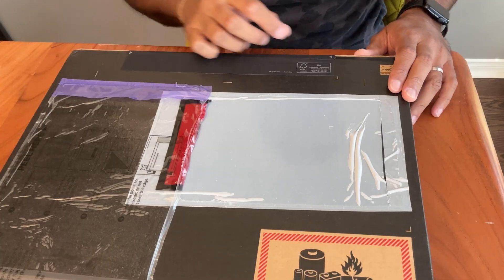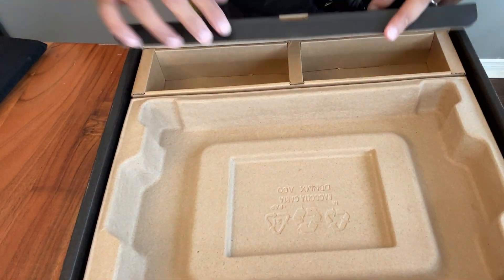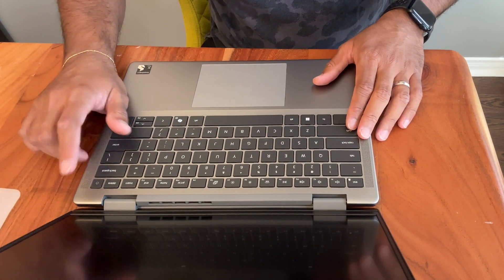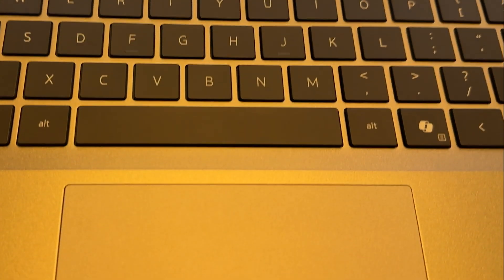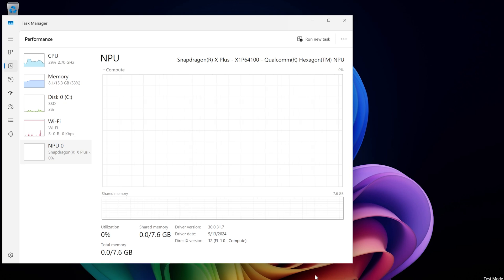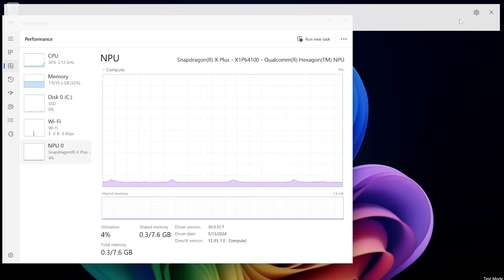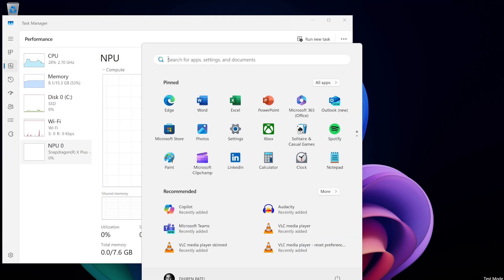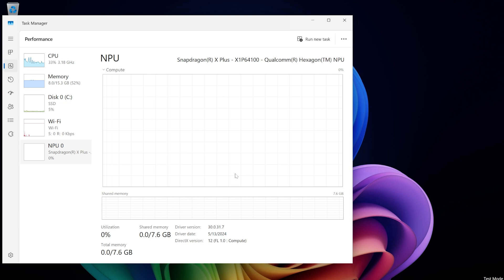Unboxing and first look of the Latitude 7455 - Qualcomm Snapdragon - Copilot+ PC!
The first Copilot+ Latitude, and our first with Windows 11 Arm, has powerful on-device AI and exceptional speed and efficiency in a premium Latitude design. The Latitude 7455 powered by up to Snapdragon® X Elite effortlessly tackles complex workloads and offers all-day battery life.

CHAPTERS
0:13 - Qualcomm Snapdragon
0:18 - Copilot+ PC kid in the candy store
0:33 - 5 new Copilot+ PCs - 3 consumer, 2 on the commercial
0:48 - Latitude 7455
1:04 - NPU - dedicated AI engine
1:17 - Oryon CPU, Adreno GPU, Hexagon NPU
1:37 - Copilot+ PC spec is met
1:53 - up to 12 cores
1:58 - up to 32GB of memory
2:05 - Packaging overview - sustainabilty check
2:22 - Device is light!
2:30 - Warranty, safety, regulatory info
2:35 - AC Adapter - 65W
2:53 - Checking out the chassis
3:00 - Thin and light!
3:15 - Snapdragon Logo
3:21 - Speakers - top firing
3:30 - QHD+ resolution
3:35 - 16:10 aspect ratio
3:39 - Copilot key
3:53 - 2 x USB Type C
4:01 - Indicator light and micro SD
4:09 - Headset jack and USB Type A
4:24 - Recall Coming Soon
4:54 - X Plus
4:58 - OS initialized - Windows on ARM and task manager
5:15 - 512GB SSD - Recall
5:24 - Hexagon NPU
5:50 - Paint Cocreator Demo
6:04 - Paste a drawing
6:09 - Generative AI image
6:30 - Turtle swimming in the ocean
6:54 - Iterating on the image
7:14 - Live Captions
7:30 - Live Caption Demo
7:40 - NPU is utilized
7:59 - Dell Optimizer Overview
8:15 - Prioritize Foreground Applications
8:20 - Battery Health
8:27 - User Selectable Thermal Tables and Thermal Management
8:50 - Thank you!